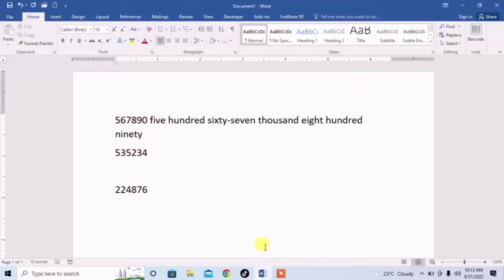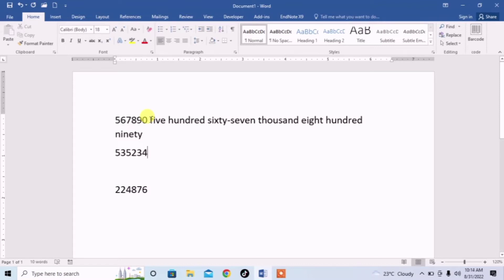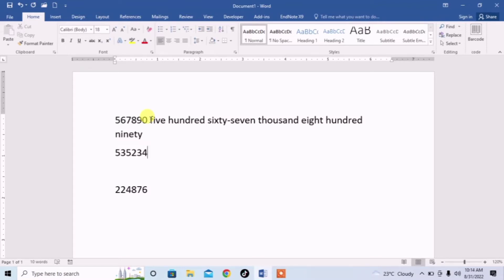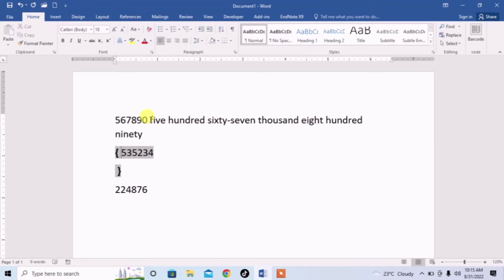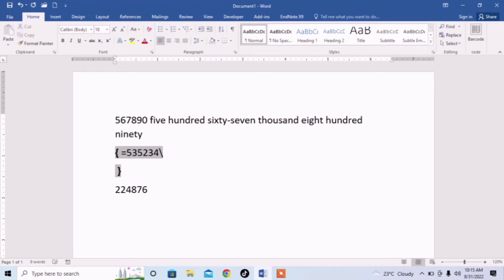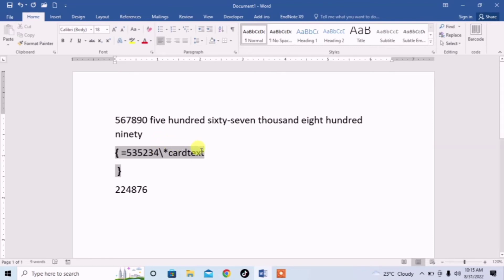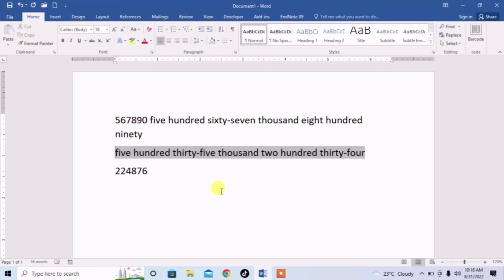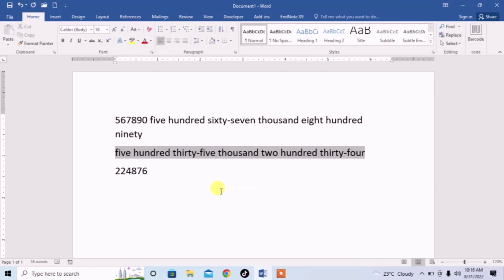How To Convert Number into Text in Microsoft word | Best MS Word Trick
This tutorial of Microsoft Word shows that how to convert a number into text. This video describe how to write a number in words very easily with the help of a trick